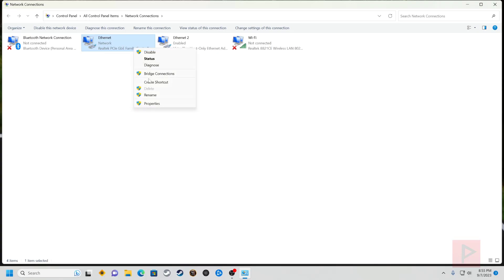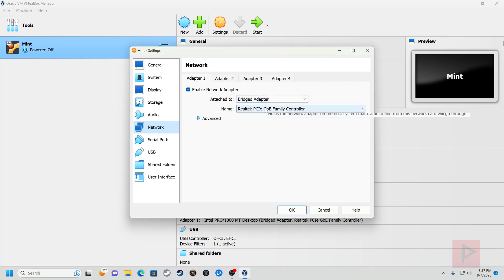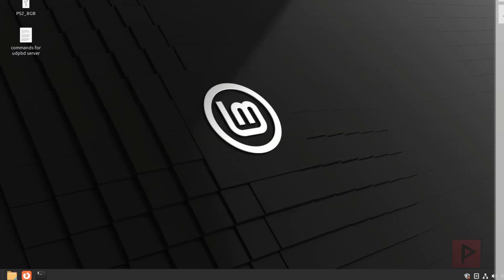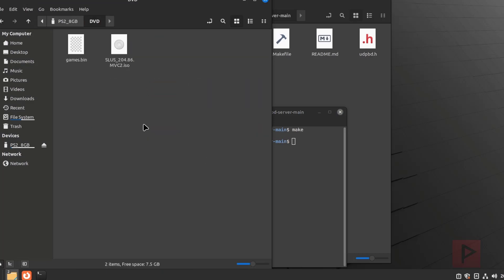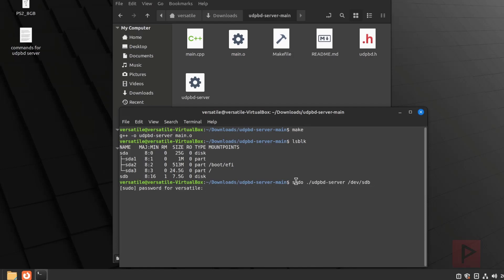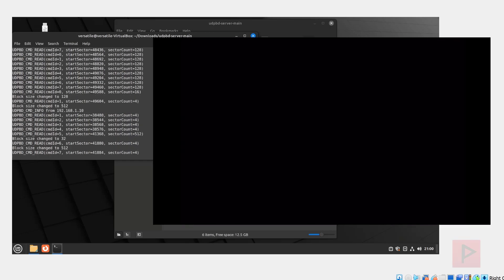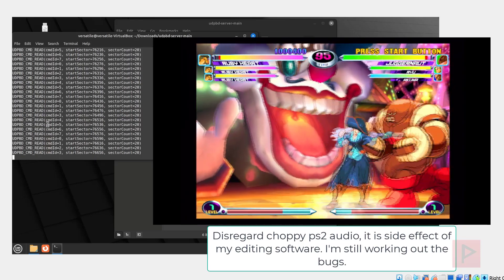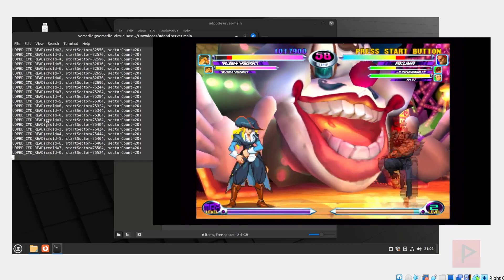Testing UDPBD Server Using Linux Mint in VirtualBox and PS2 (2023)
Today's video I showcase how I got UDPBD server linux version working under Linux Mint using VirtualBox. This way I could run Linux within Windows 11 and not have to install a separate operating system on my computer.

I do apologize in advance when you see the ps2 video that the audio is choppy. This is a side effect of my audio editing software and I'm still working out the bugs. In reality, the ps2 audio is flawless using the method. Enjoy!

Errata: I may have said Mint OS in the video, when I really meant to say Linux Mint. Well, you guys probably got the idea!